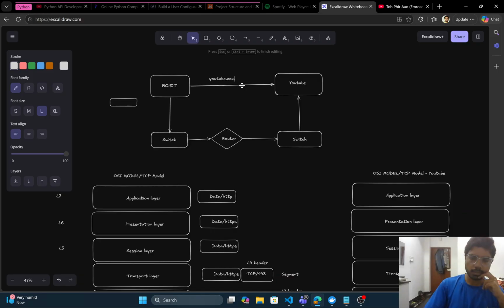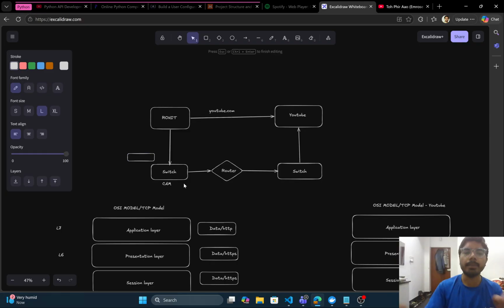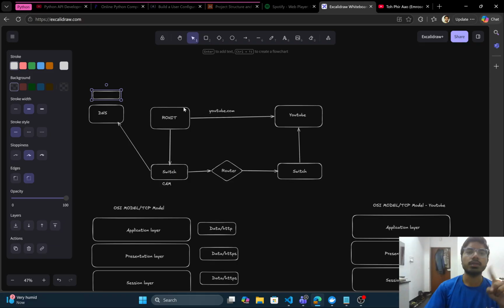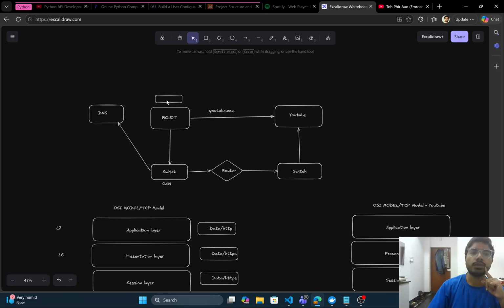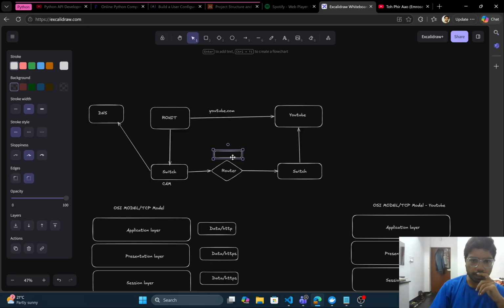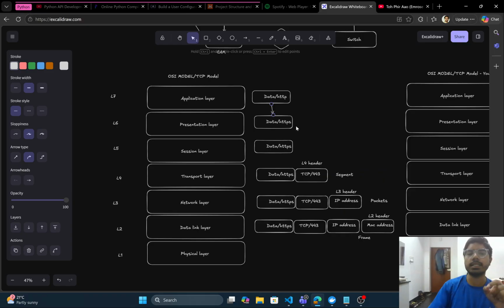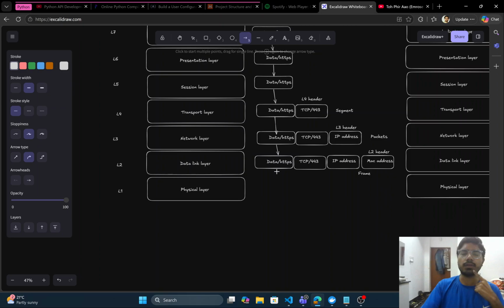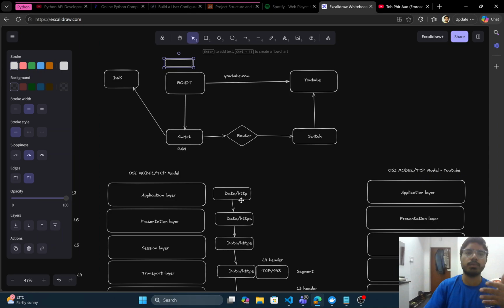Computer Networking: What happens behind the scene when you type a domain name?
Understand computer nretworks with real life examples